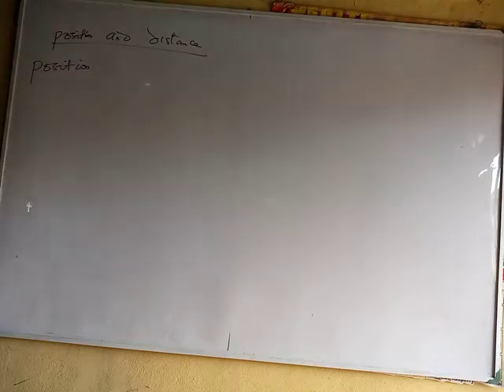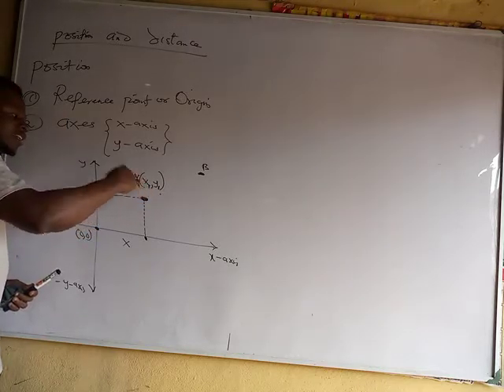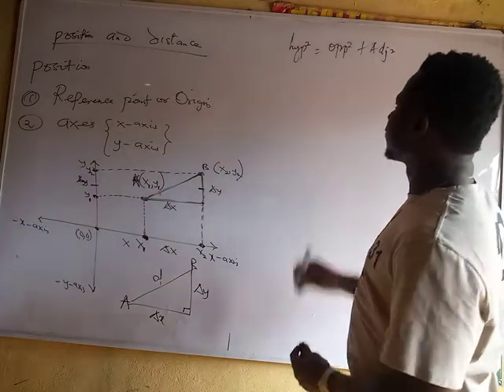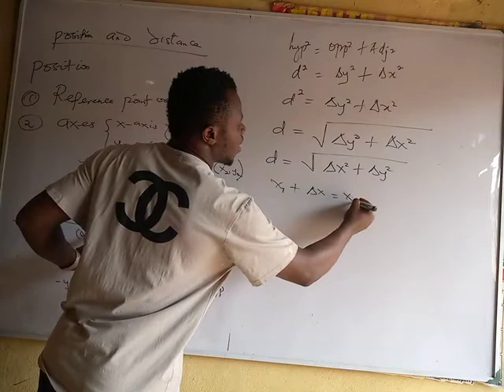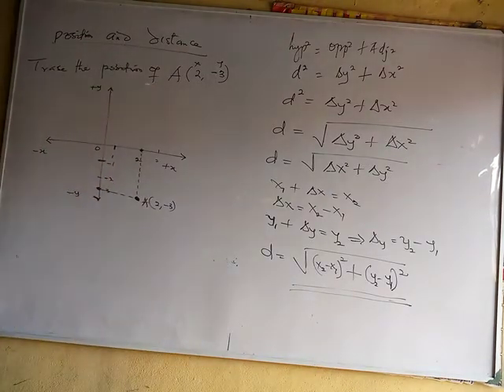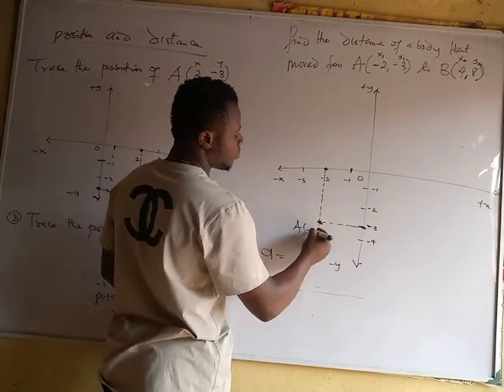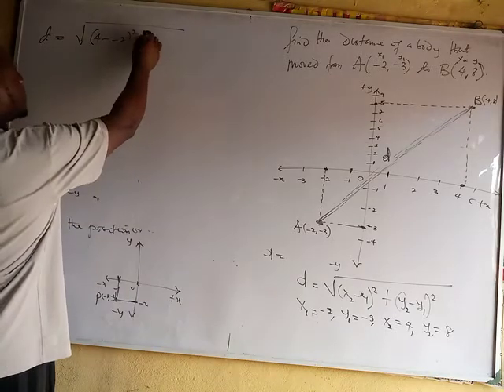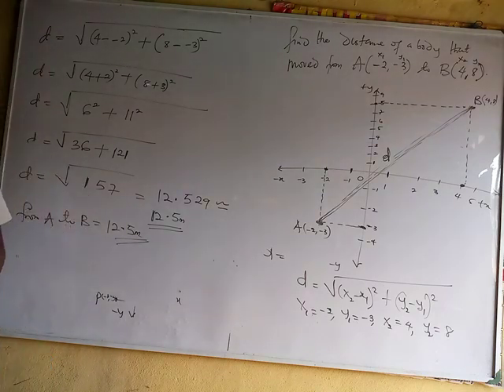physics: position and distance of an object measured using Cartesian method by kossydgreat